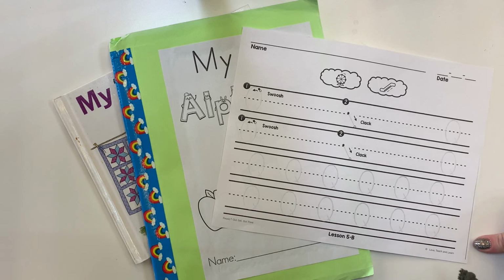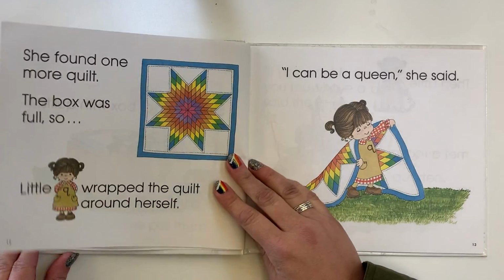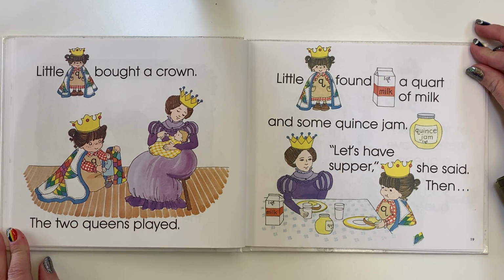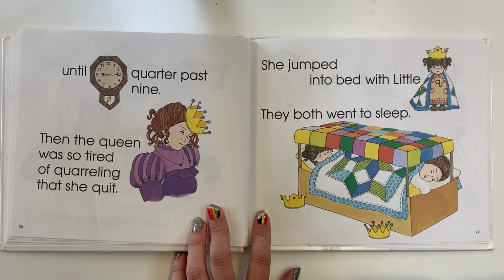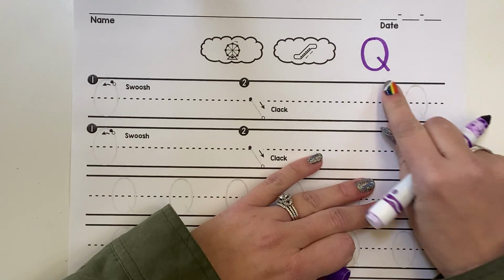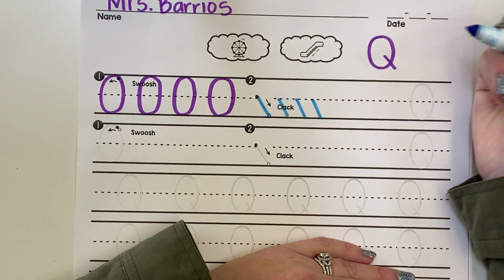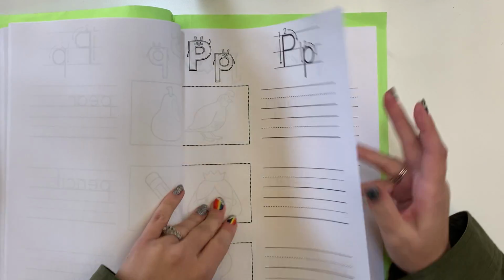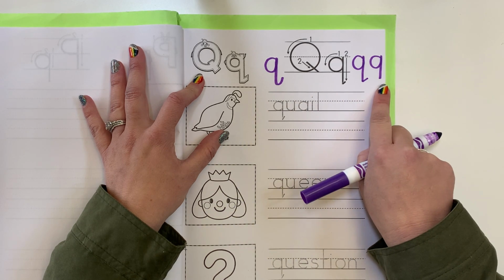Capital Q for TK